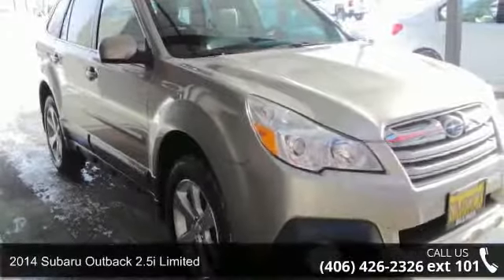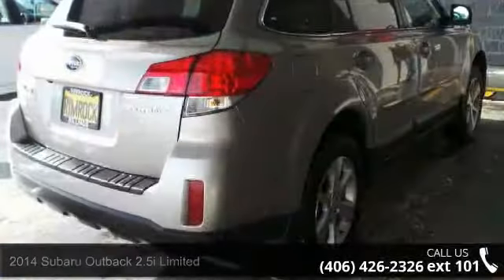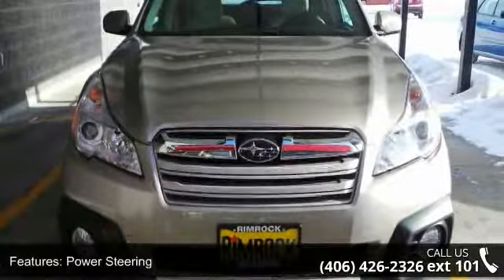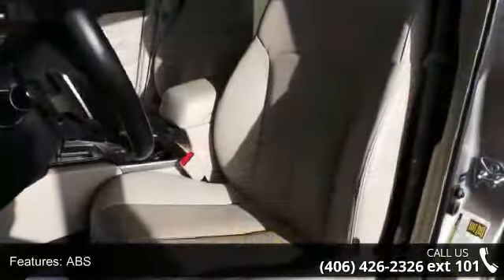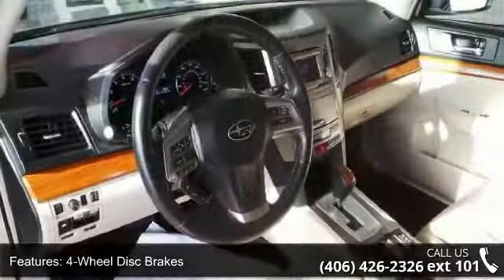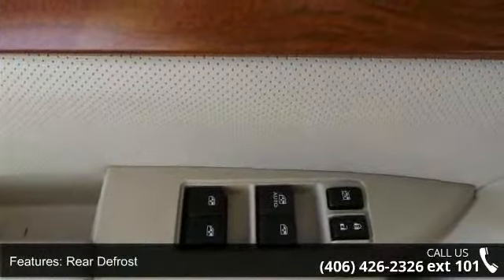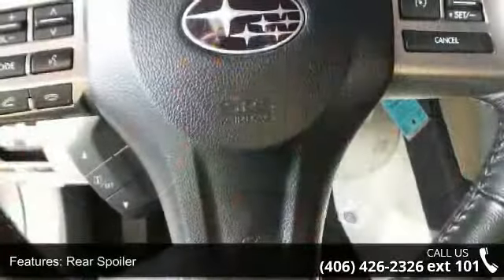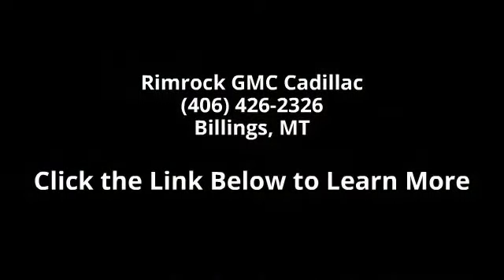2014 Subaru Outback 2.5i Limited - Rimrock GMC Cadillac -...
2014 Subaru Outback 2.5i Limited Condition: Used Mileage: 20730 Transmission: 6-Speed CVT w/OD Exterior Color: Gray Interior Color: White Doors: 4 Stock: T16219A Cylinders: 4